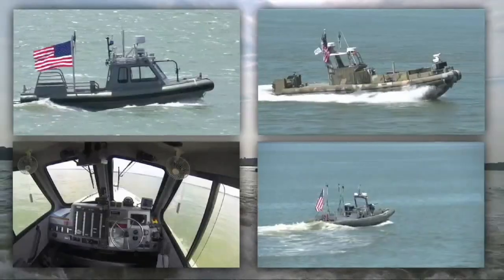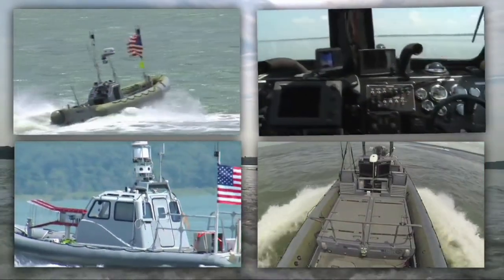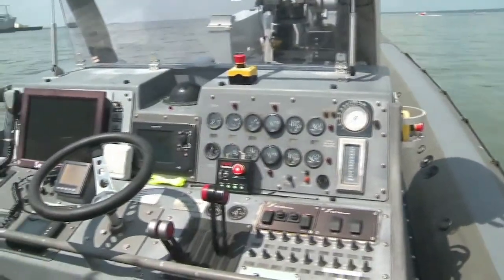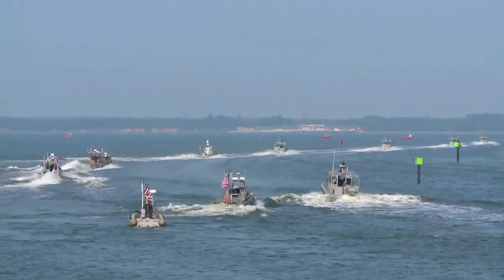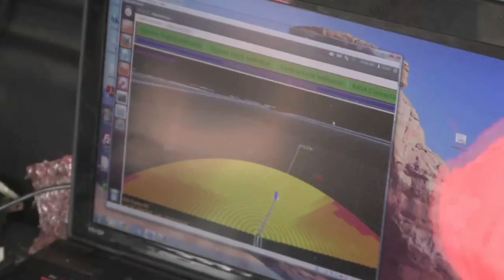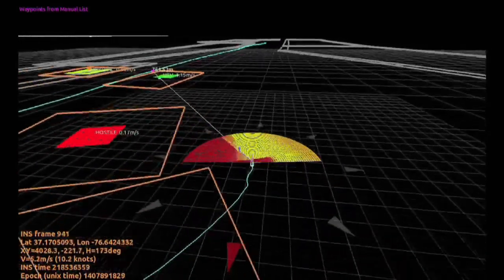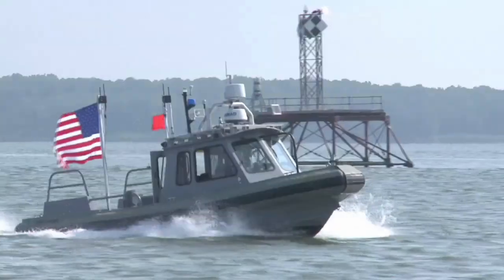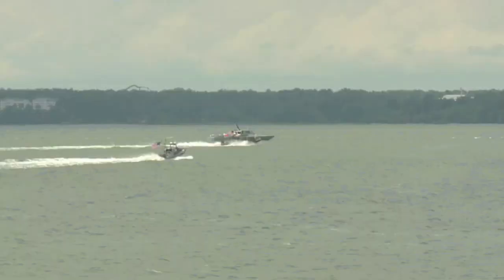Office of Naval Research Develops Autonomous Swarmboats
All Hands Update October 8, 2014 #2
Office of Naval Research develops autonomous swarmboats to protect people, ports and commerce.